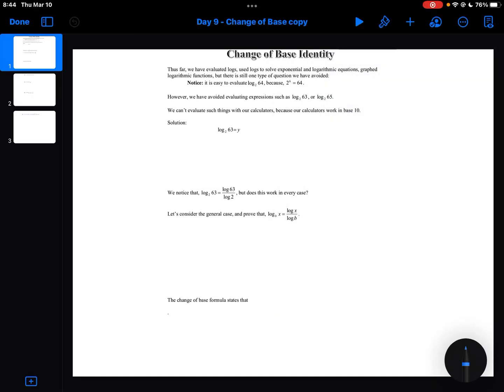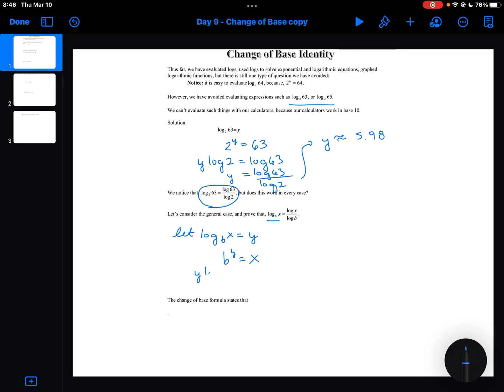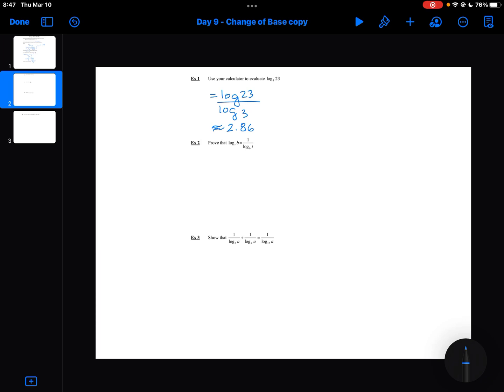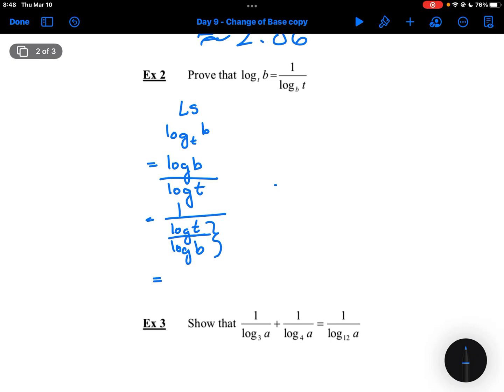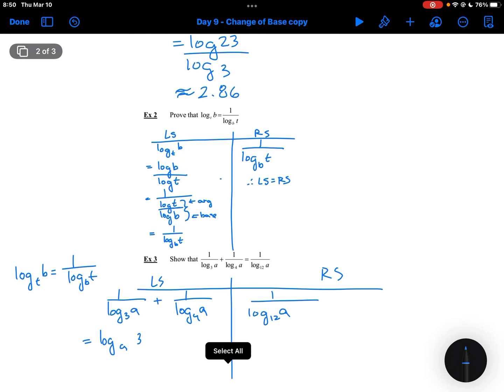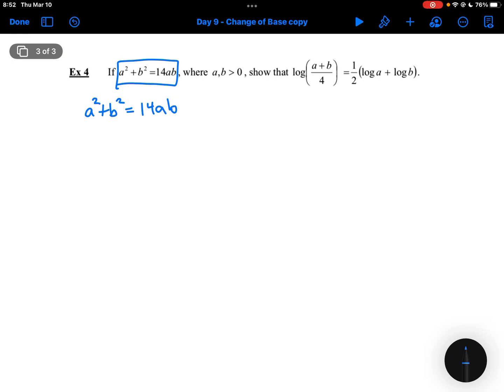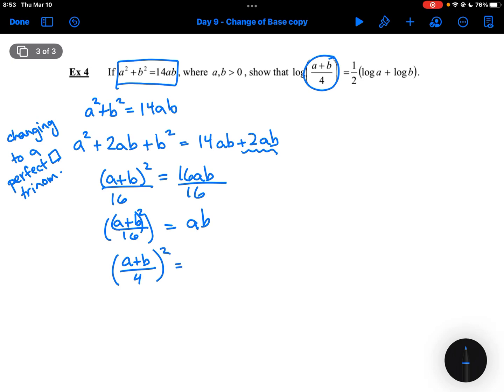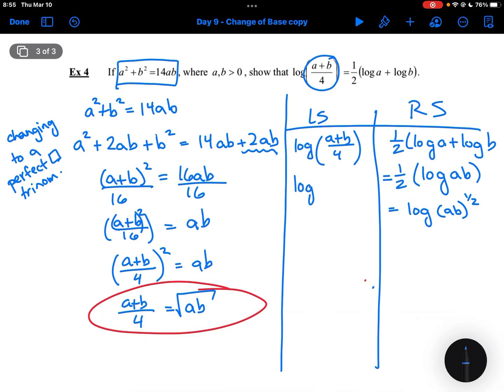Change of base